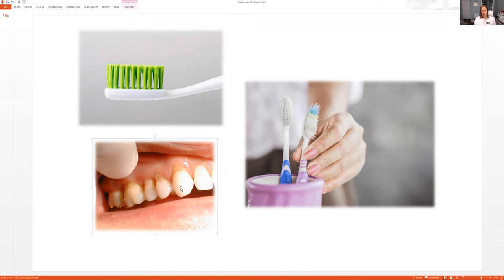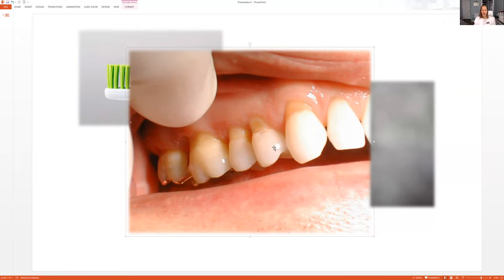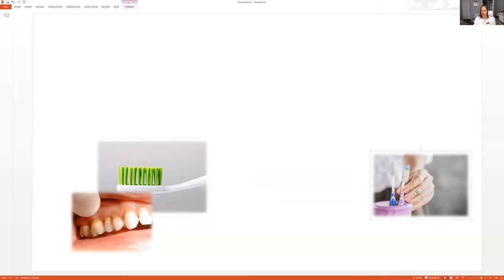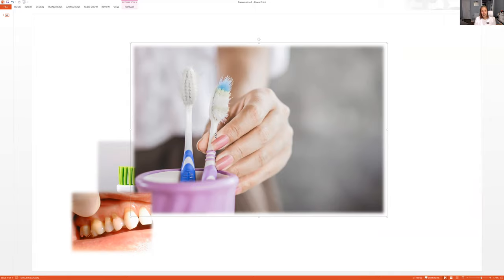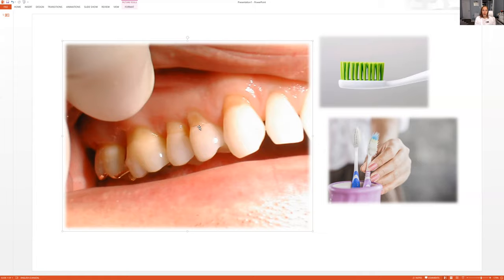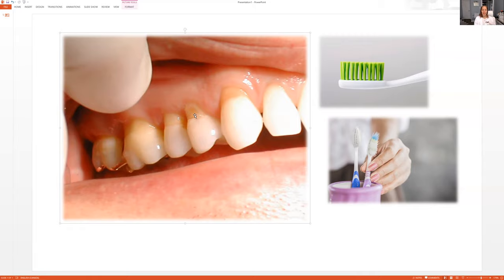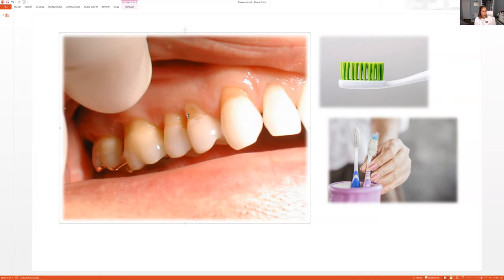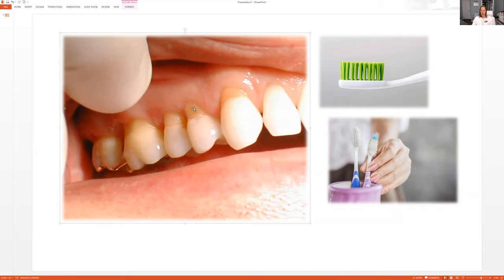How To Tell If You're Brushing Your Teeth Too Hard and Causing Damage